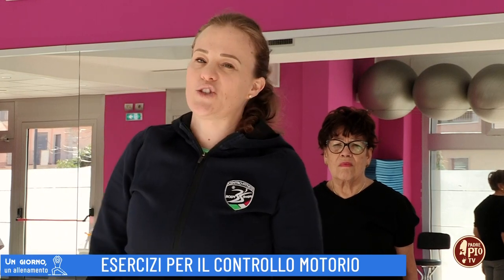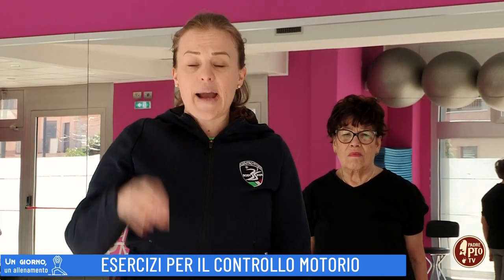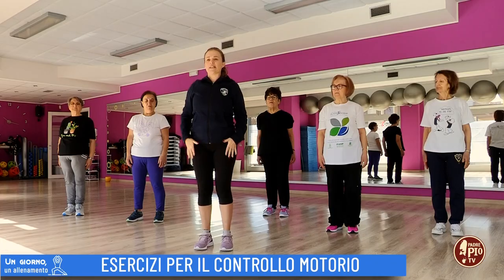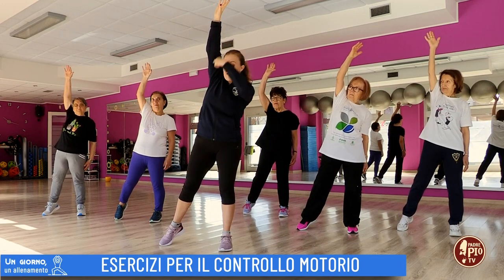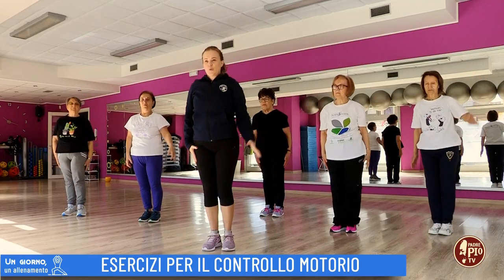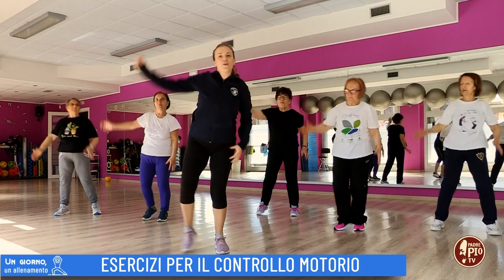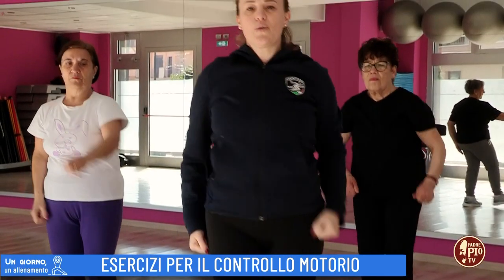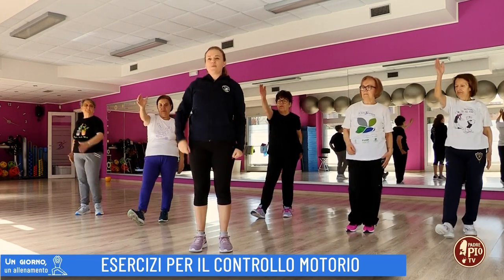esercizi per il controllo motorio (un giorno un allenamento 6 Aprile)